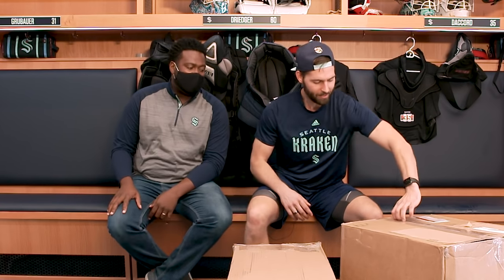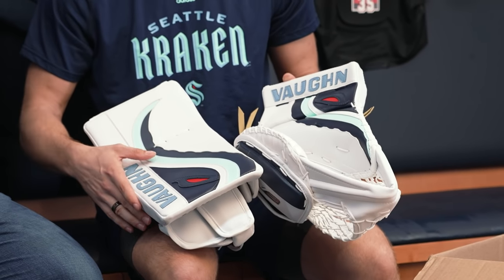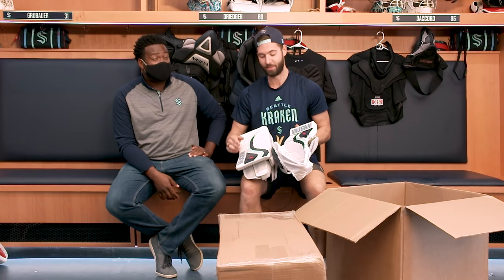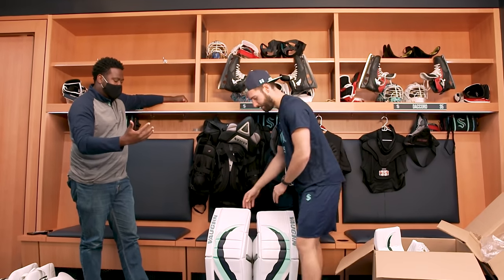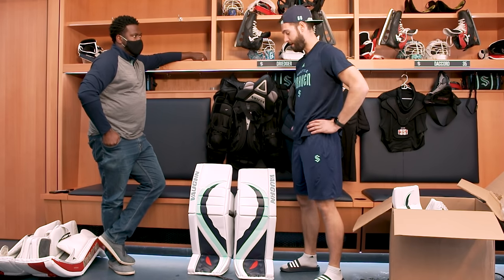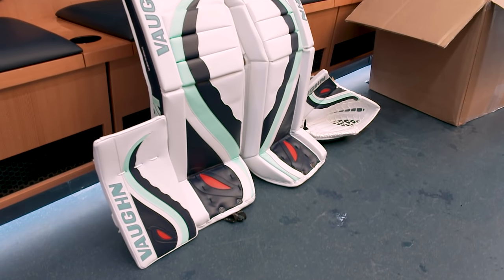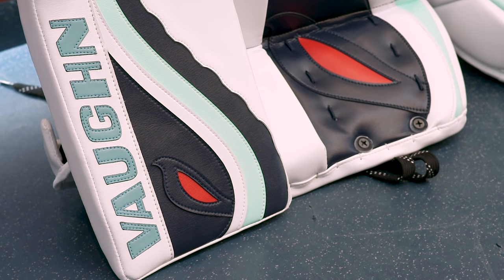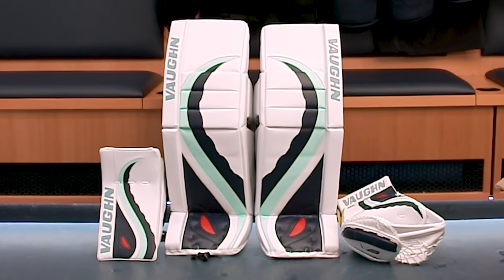Seattle Kraken goalie Chris Driedger unboxes his new pads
Seattle Kraken goalie Chris Driedger unboxes his new pads and shares what went behind the design process.